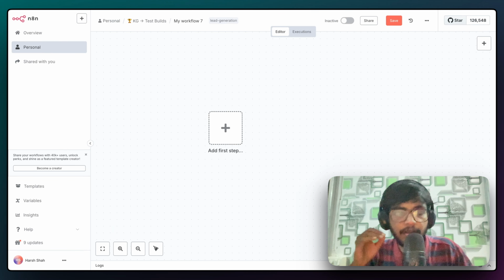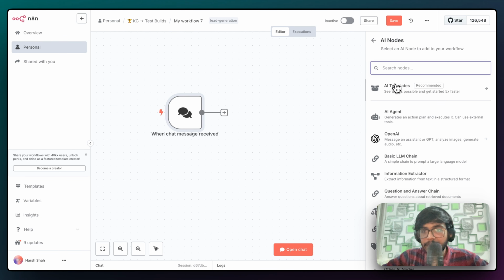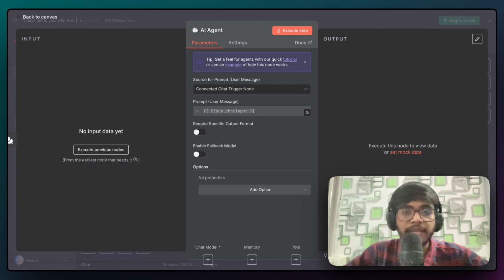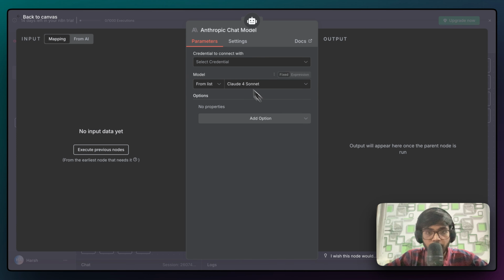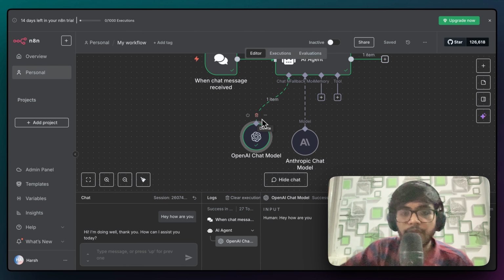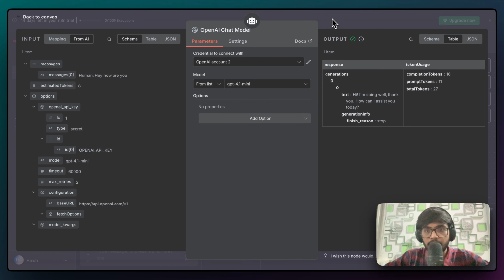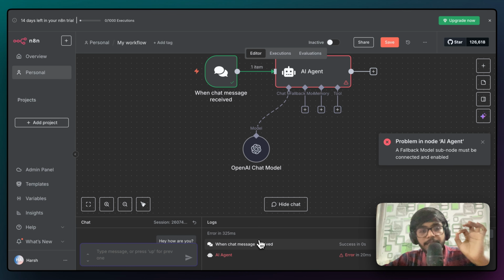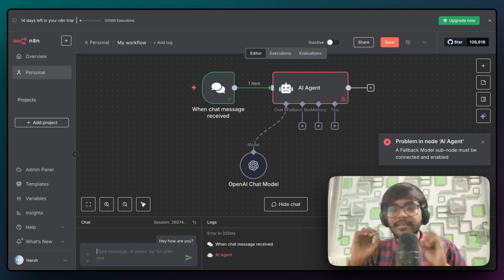This n8n Update Made My AI Agent 10x Smarter 🤯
WHY ME?